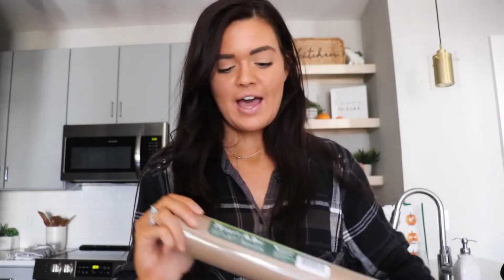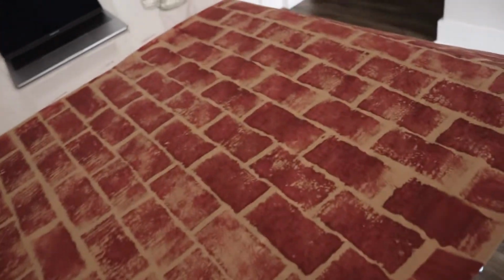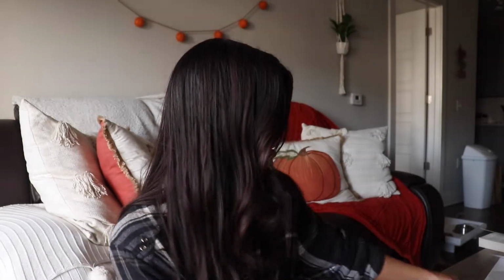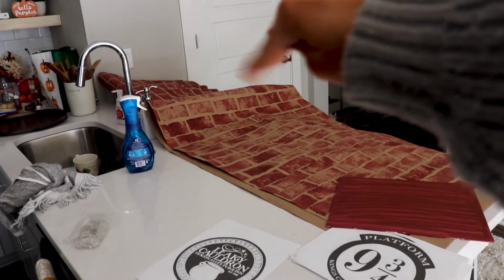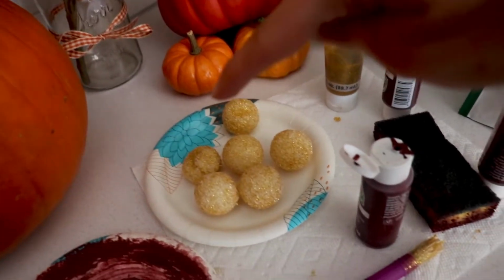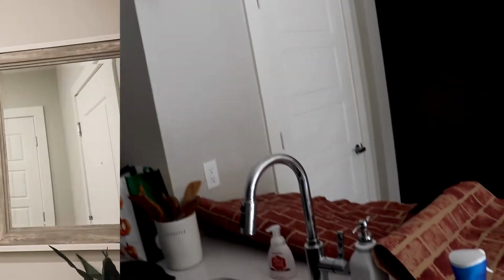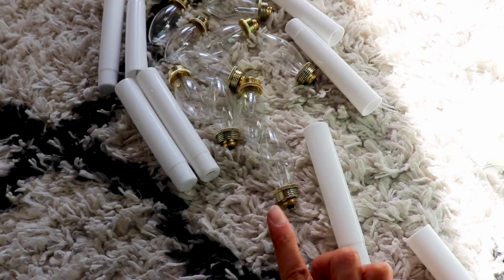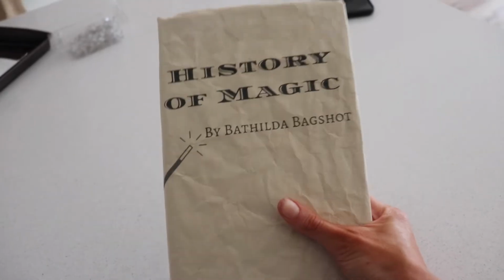HARRY POTTER MOVIE PARTY⚡️ // Budget Friendly DIY Decor & Treats🧙🏻‍♂️✨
We threw a Harry Potter movie party!! We made our own budget friendly decor to turn our space into our own cozy version of Hogwarts and also made treats that the characters from Harry Potter indulge themselves in!  This was so much fun to do. I really hope you enjoy the video! All recipes and decor ideas are linked below!

Candlelights from Walmart

Chocolate Frogs (we got ours from Barnes & Noble)